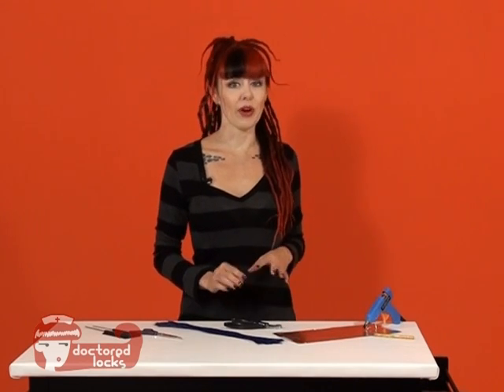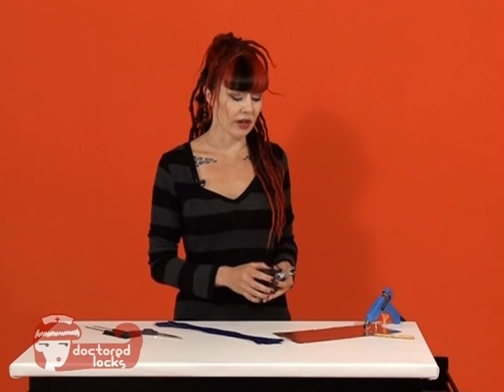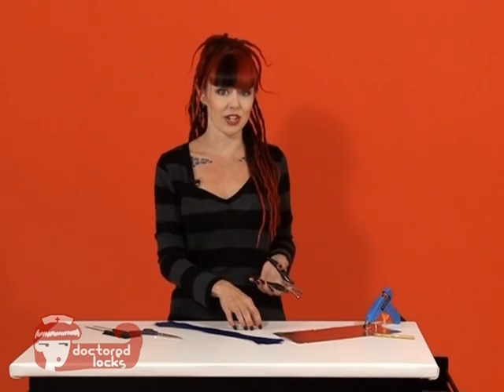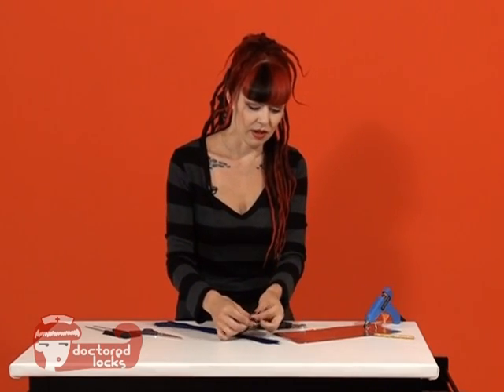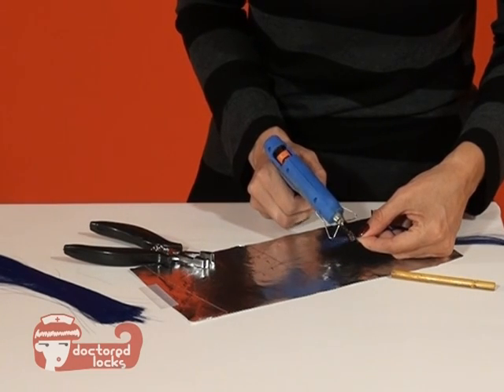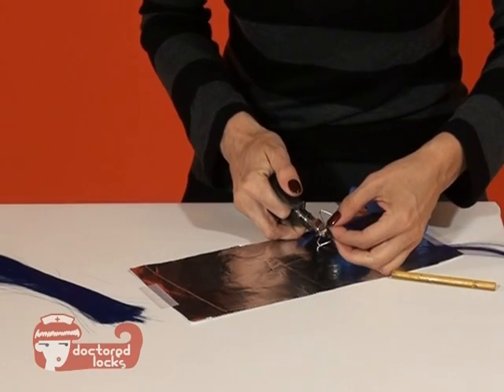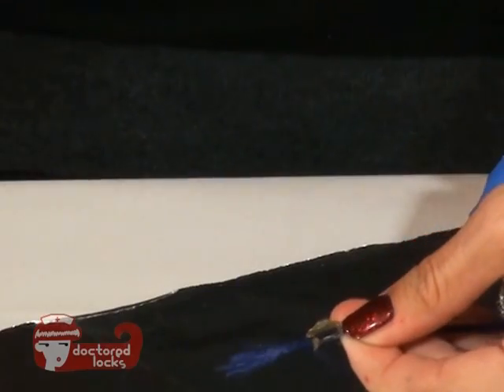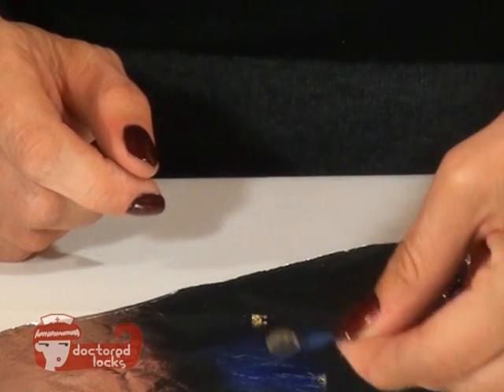How to Make Fusion Square Tip Extensions Tutorial - DoctoredLocks.com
It's hip to be square!  Learn how to create fusion tips for faster hair extension installations.

Shop Products below!

Steps:
1. Use the applicator gun to add adhesive to a small amount of bulk hair just below the ends.
2. Insert into the square tip pliers.
3. Squeeze the pliers to shape the adhesive.
4. Allow the adhesive to set then pop the bond off of the pliers.
5. Trim the edges with scissors to perfect the bond.